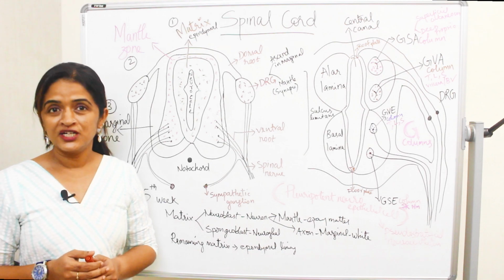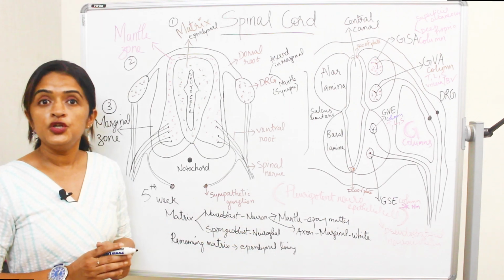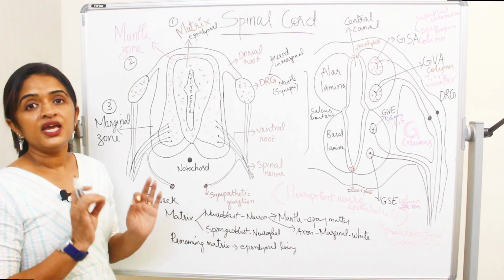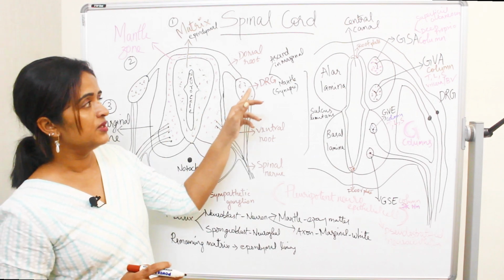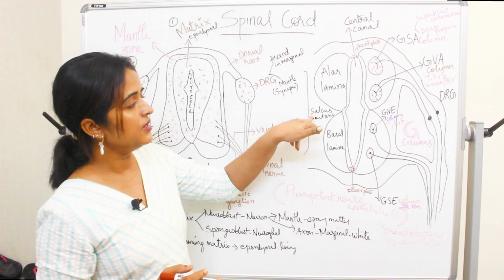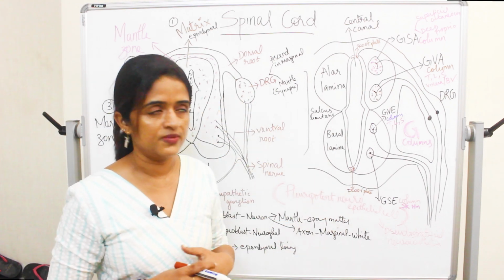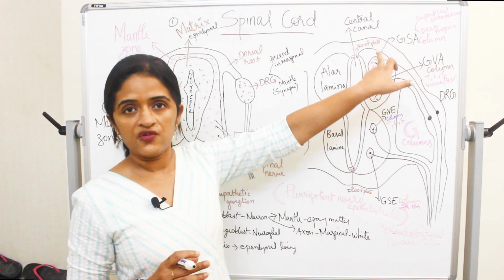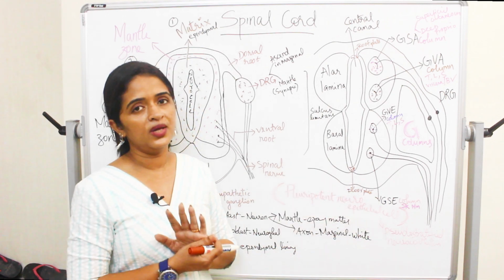Development of Spinal Cord Part 1🙌🙌🙌Dr Rose MD DNB MNAMS